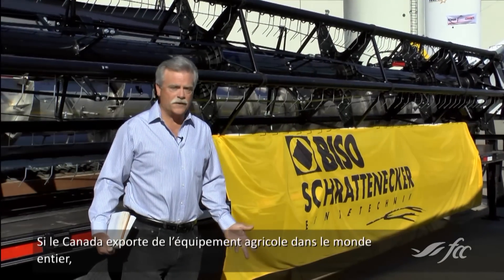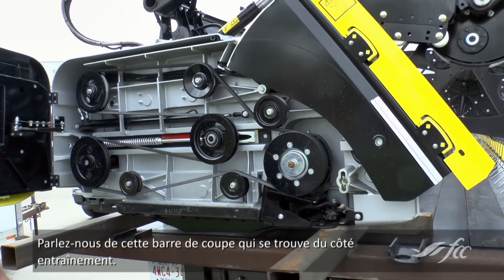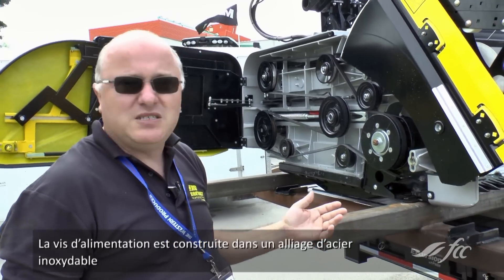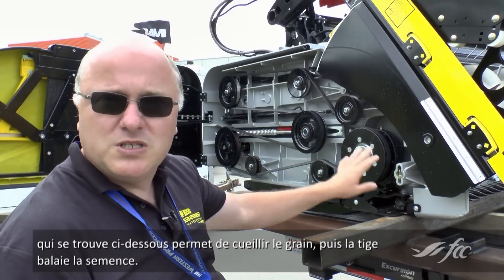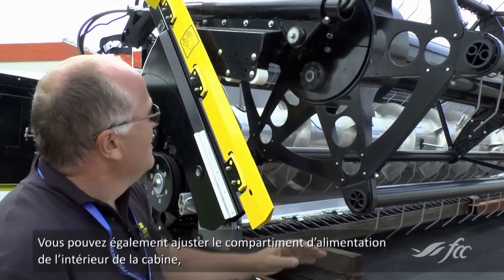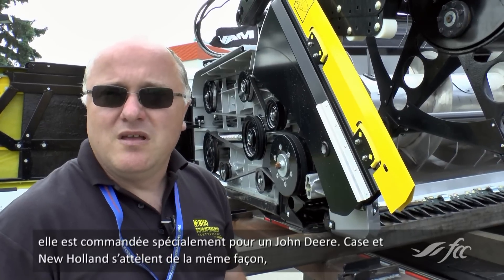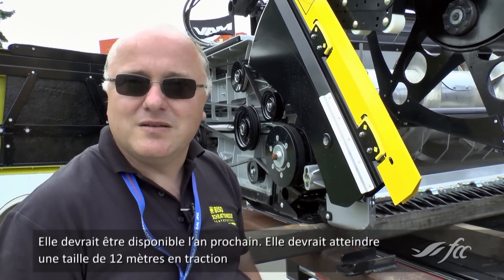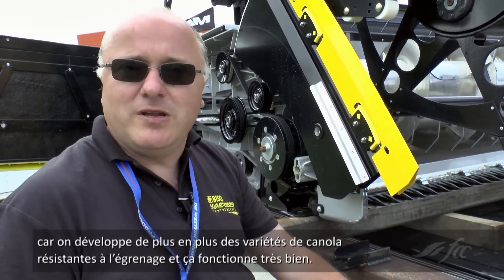Une technologie d’outre-mer fait gagner du temps aux champs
Le Farm Progress Show 2015 a fait une large place aux innovations nationales et internationales. La barre de coupe pour moissonneuse-batteuse de l’entreprise autrichienne BISO est dotée d’un système de réglage qui permet de gagner du temps aux champs.

Aperçu de la vidéo :
• L’Ultralight 800 de BISO est une barre de coupe polyvalente dont les multiples fonctions peuvent être réglées de l’intérieur de la cabine
• Chaque barre de coupe est fabriquée spécifiquement en fonction du type de moissonneuse-batteuse
• Étant donné l’engouement pour le moissonnage direct du canola, ce genre d’équipement connaît un succès croissant